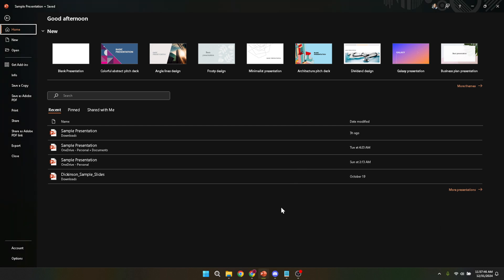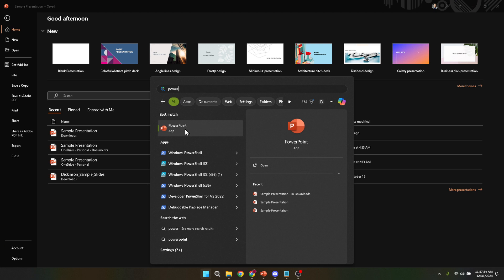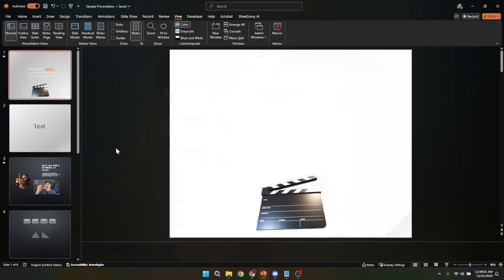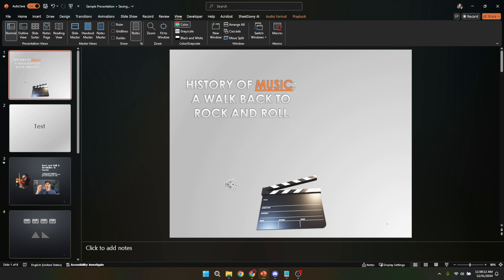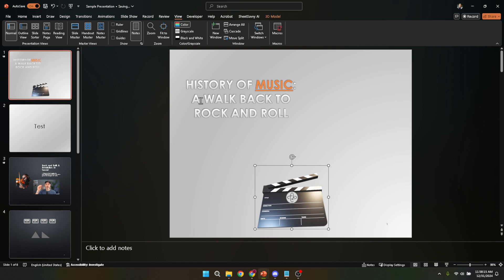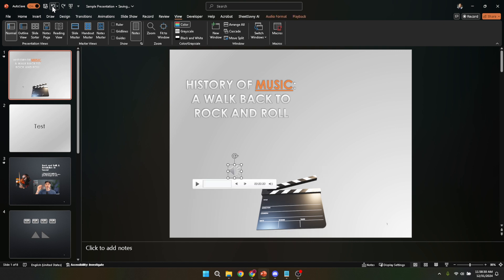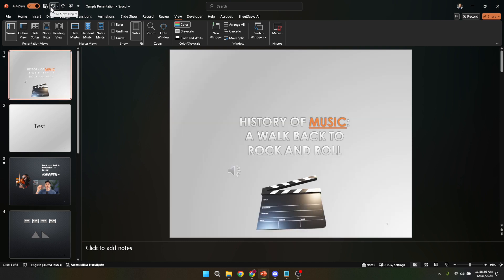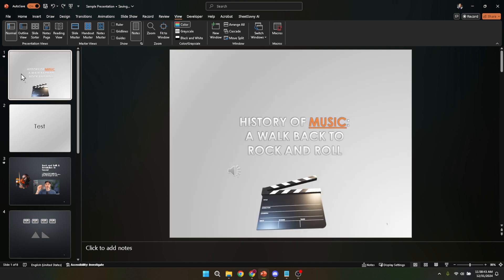How to Undo on Powerpoint (Full 2024 Guide)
In today's video we will show you how to use powerpoint,powerpoint,powerpoint tips,powerpoint tutorial,powerpoint tricks,how to,powerpoint 365,microsoft powerpoint,begginers guide to powerpoint,beginner's guide to powerpoint,powerpoint tutorial 2024,powerpoint 2024,how to do undo in powerpoint,powerpoint presentation,powerpoint undo button,how to learn powerpoint,how to add image to all slides in powerpoint,how to restart powerpoint 2016,how to restart powerpoint 2019